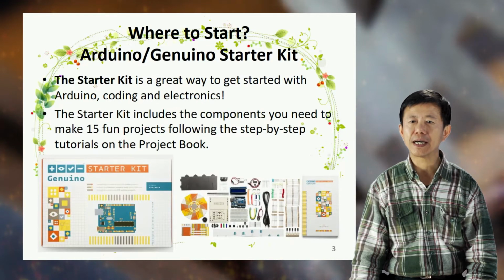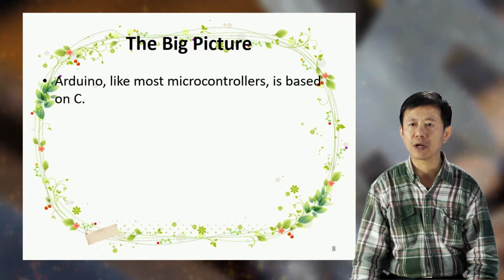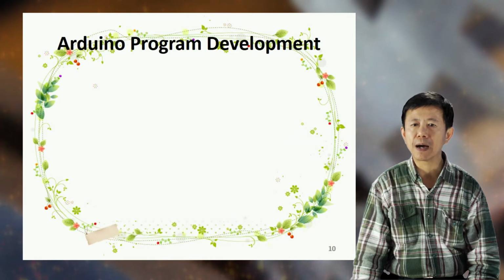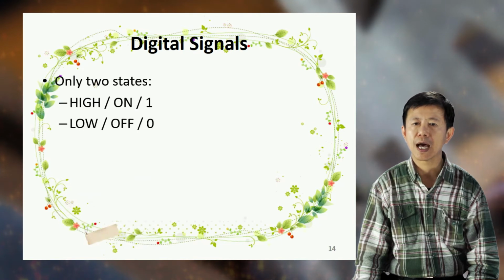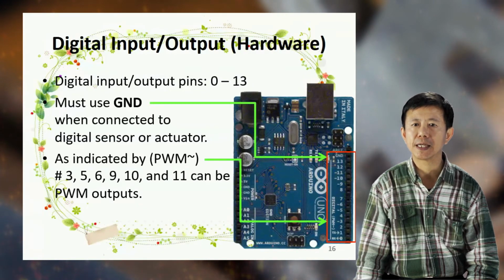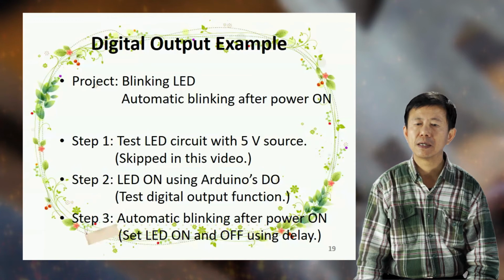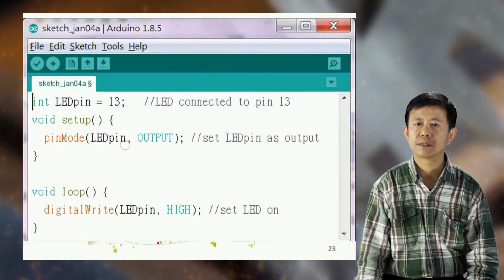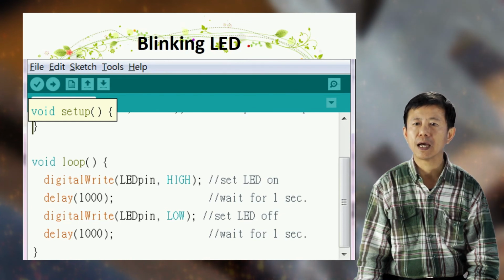Video 5 3 2